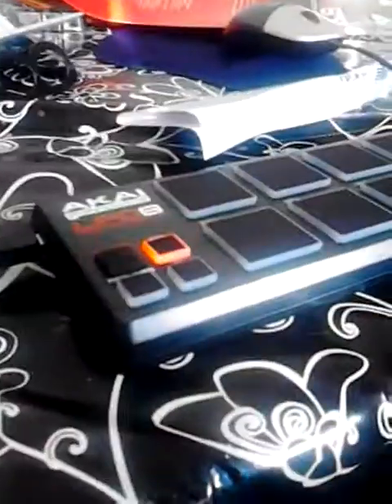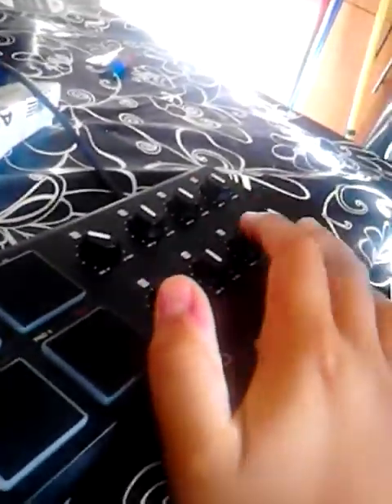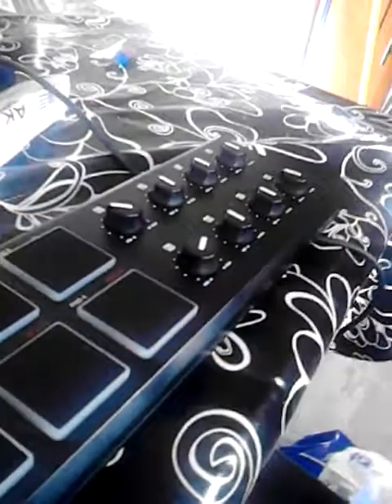Akai lpd8 beat pad tutorial w/ vurtrial DJ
Lpd8 tutorial